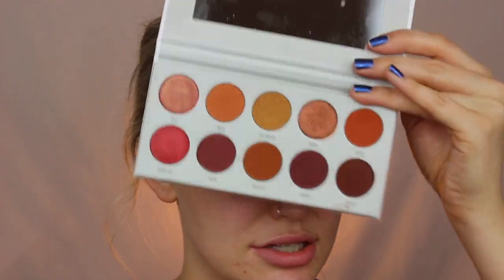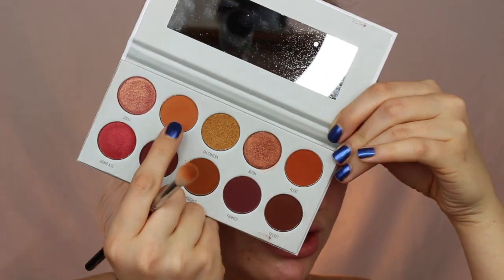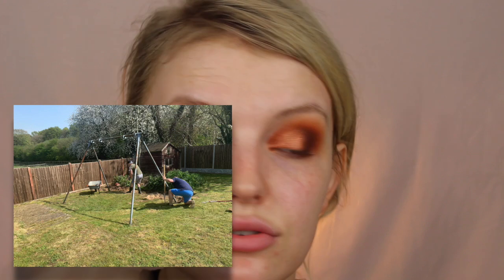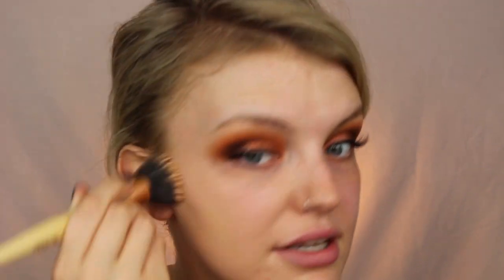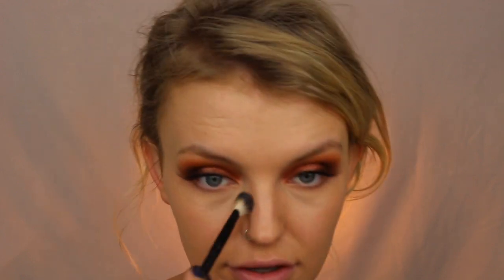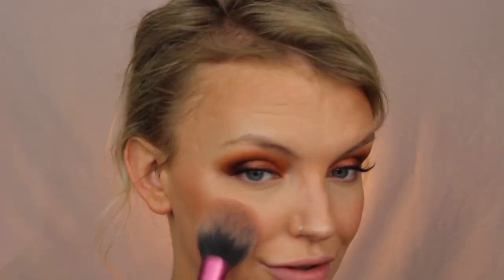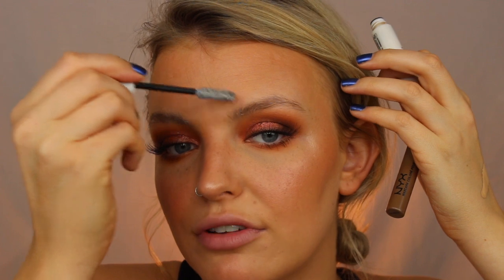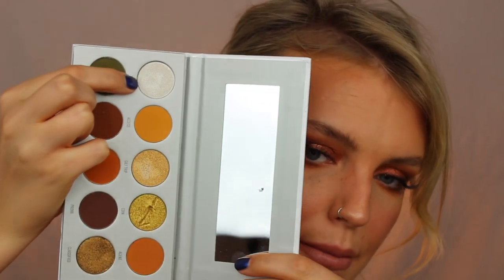AFFORDABLE DRUGSTORE BRONZED GODDESS MAKEUP TUTORIAL | CHIT CHAT GRWM | ELOISE MAE MAKEUP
Hello loves,
Thank you for popping onto my channel, and watching me talk about new podcasts I'm loving, new YouTubers I'm obsessed with and my new found love for gardening haha! Let me know you have watched Bailey Sarian too or listened to Serial podcast OR YOU LOVE GARDENING TOO!!😂

BE MY PAL:
Snapchat👻 - eloisegm
Lots of Love,
Eloise x x x